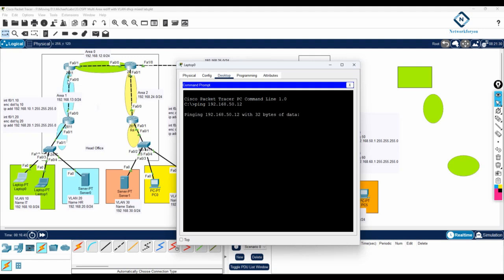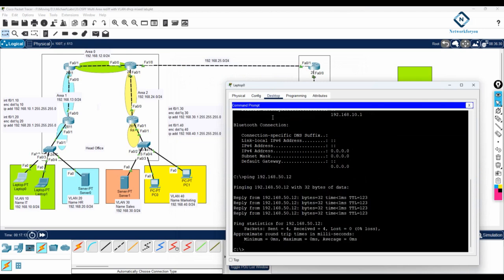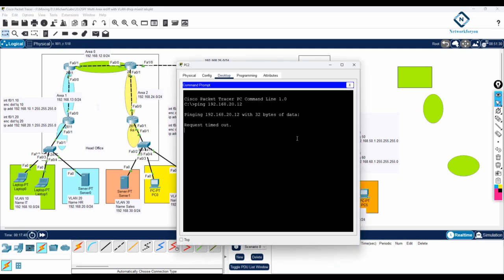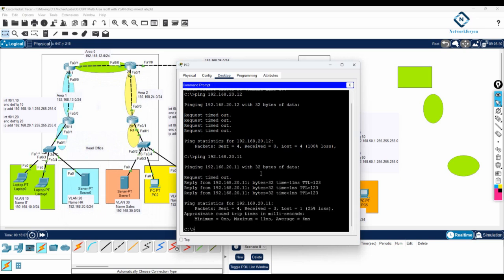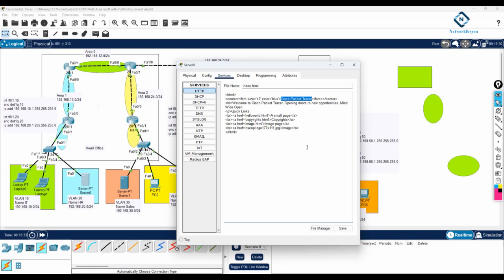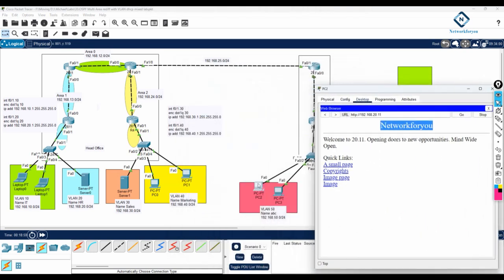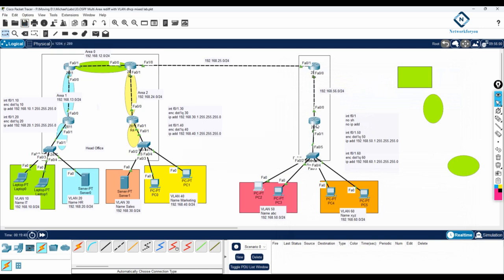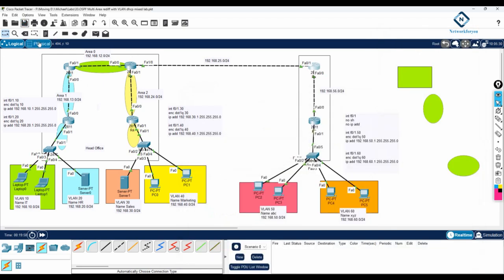Step by step Enterprise Networking Project configuration in CISCO Packet Tracer Part 13